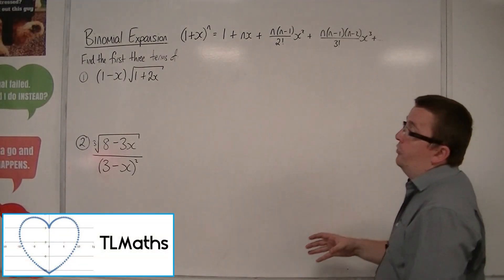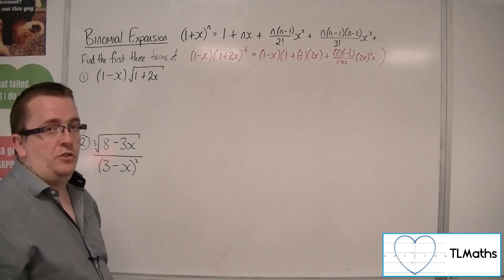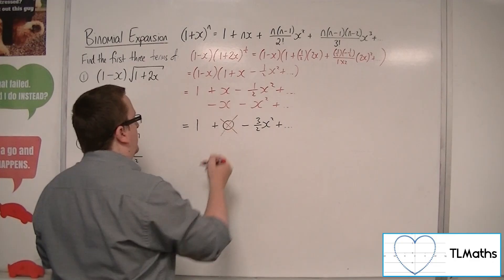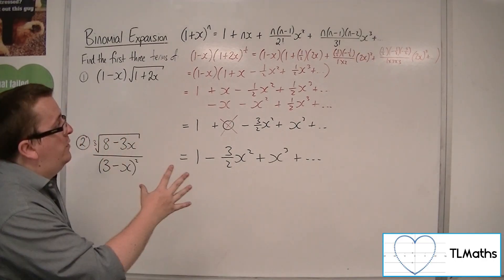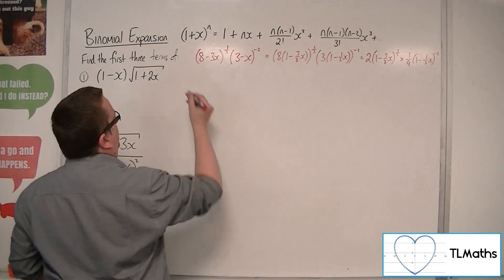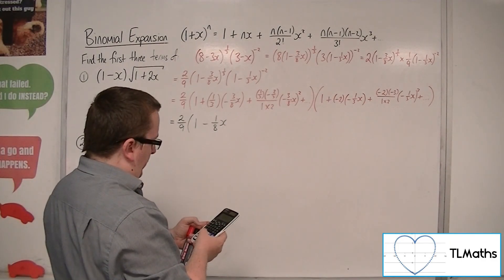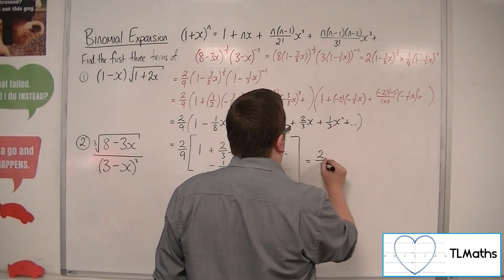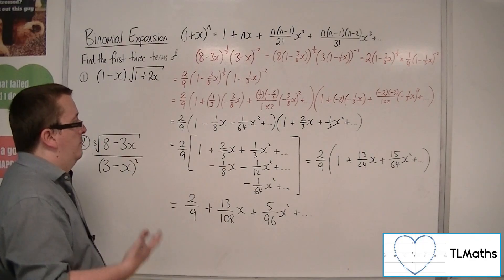A-Level Maths: D1-28 Binomial Expansion: Two Trickier Binomial Expansions